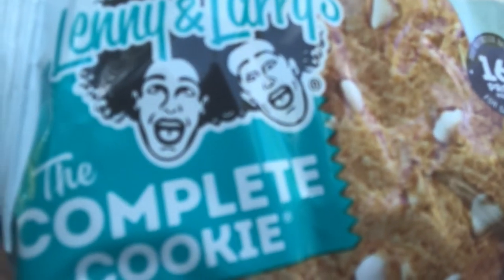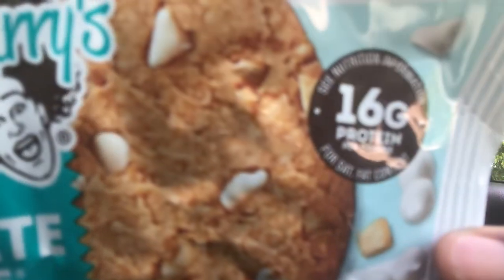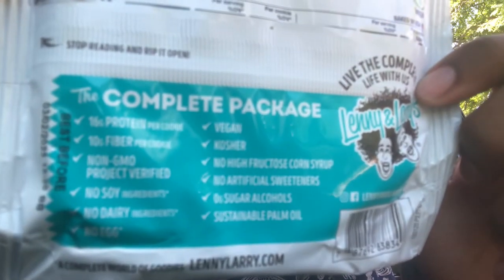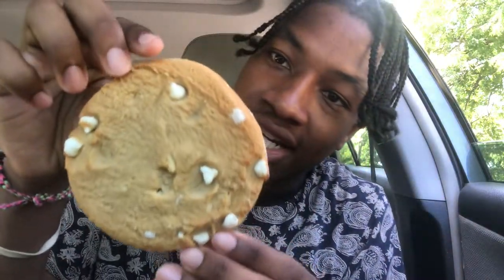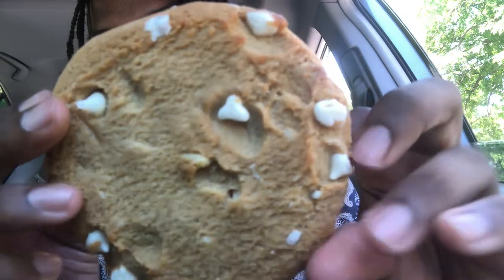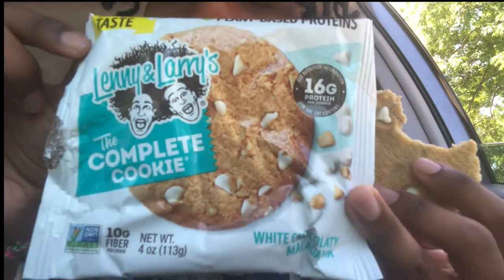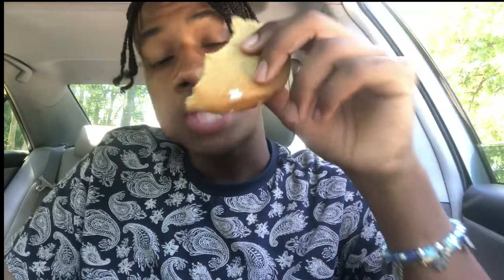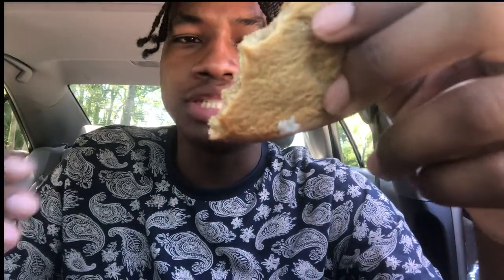FOOD REVIEW VEGAN?! EDITION!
THIS VEGAN COOKIE WASN’T BAD AT ALL IN MY OPINION ILL RATHER EAT THIS THEN REGULAR COOKIES!

ALMOST FELL OFF THE CLIFF!

NEW TOYOTA CAMRY 2022!!

THANK YOU FOR SUPPORTING THE DREAM 💚🙏 EVERYBODY A VICTIM WHEN U FU*** WIT CONFIDENT AHHH YABBA 💪 Don’t FORGET AHH BOOM 💪